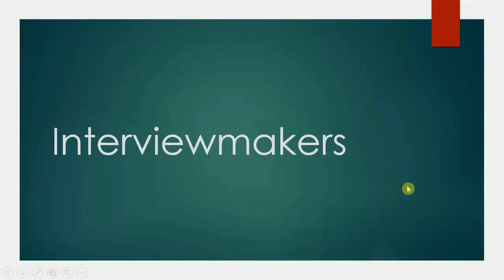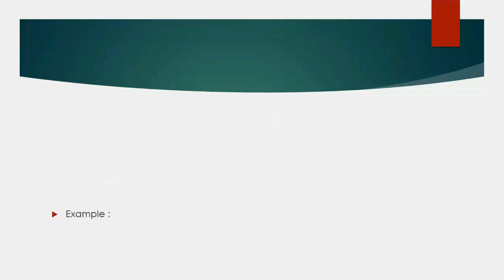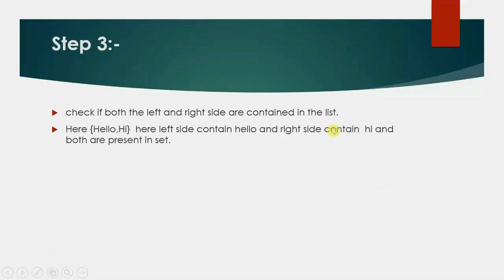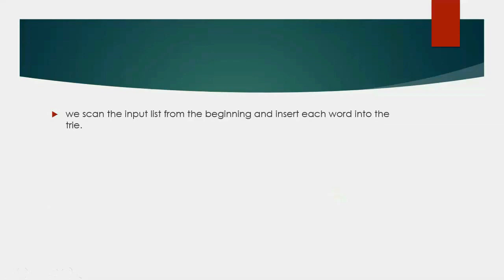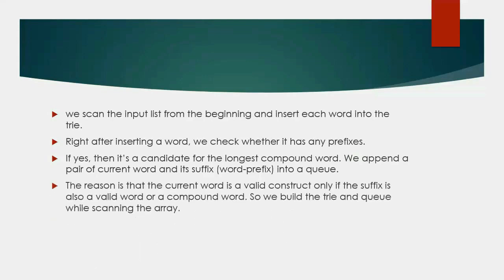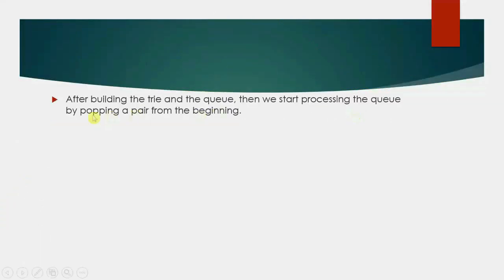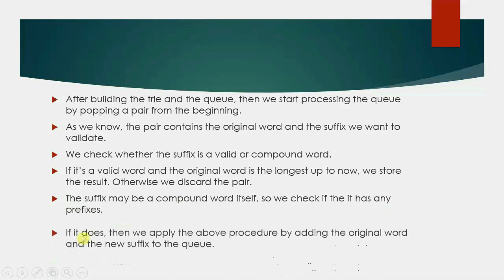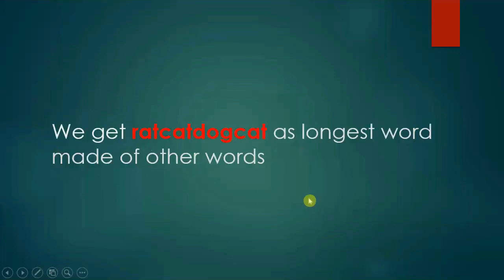Find the longest word made of other words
This channel is an ultimate guide to prepare for job interviews for Amazon,Google,Microsoft,Apple,Yahoo, and other MNCs .
This is useful for software engineers, software test engineers, computer scientists, engineering students specially computer science and IT engineers jobs.we have large set of interview questions video with great explanation by professionals.

Given a list of words, write a program to find the longest word made of other words in the list.
Example:
input: cat, banana, dog, nana, walk, walker, dogwalker
Output: dogwalker

OR

Write a program that reads a file containing a list of words , then identifies the longest word in the file that can be constructed by concatenating copies of shorter words also found in the file.